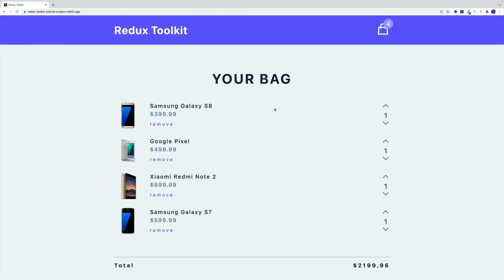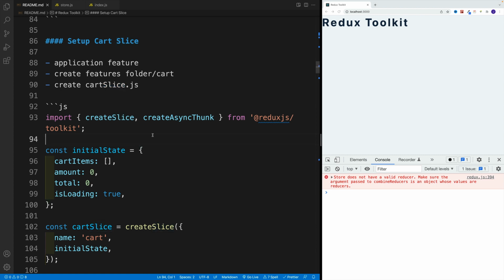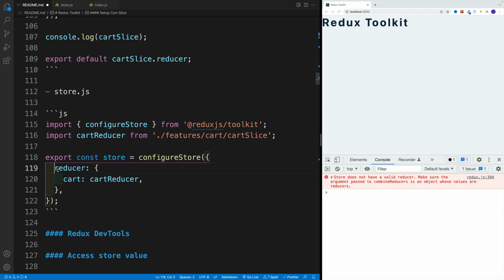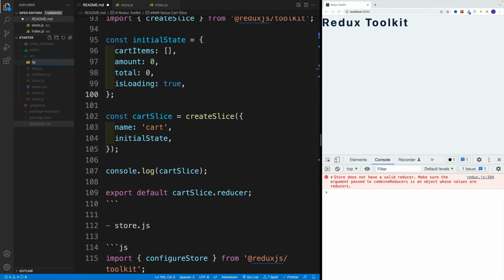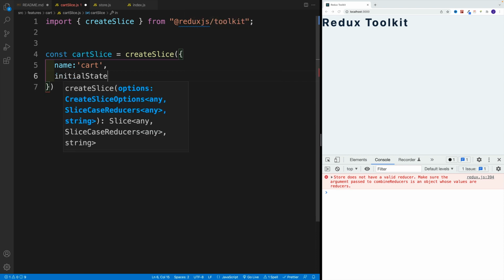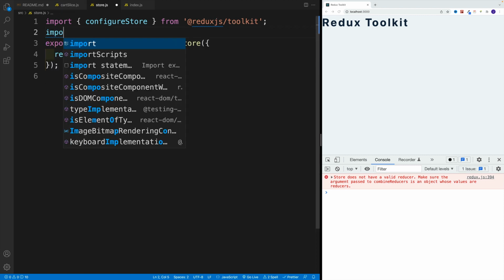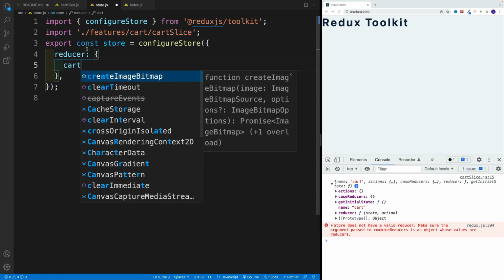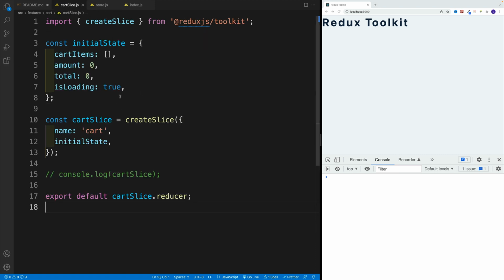Redux Toolkit - Create Slice